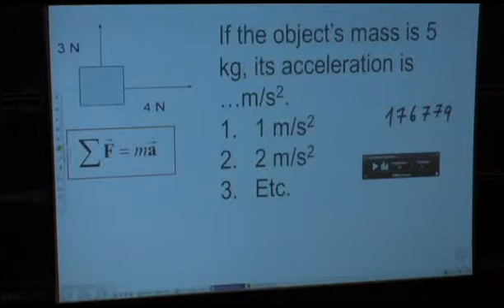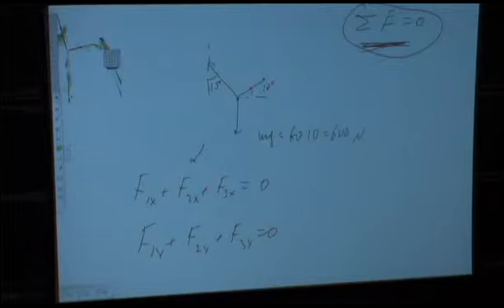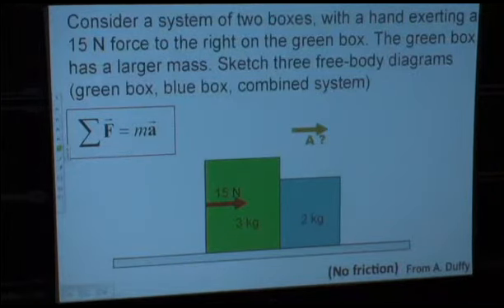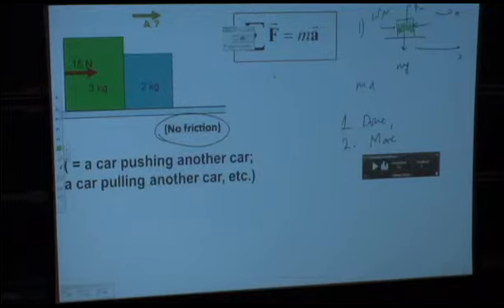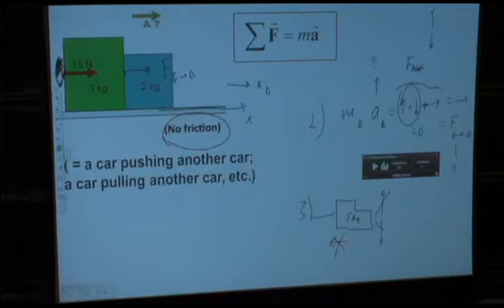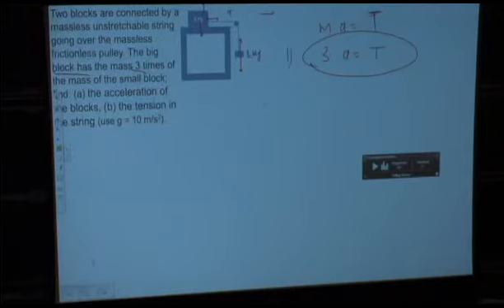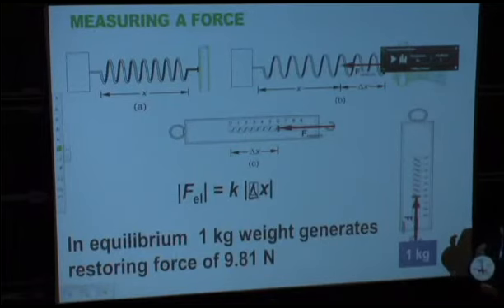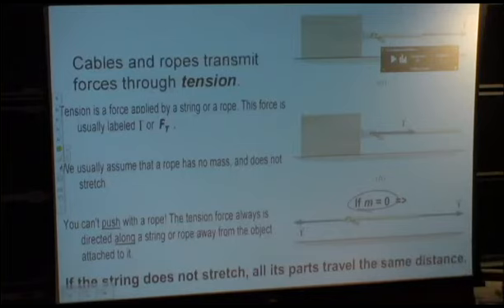Elementary Physics; Lecture 10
Newton's law, forces, solving problems